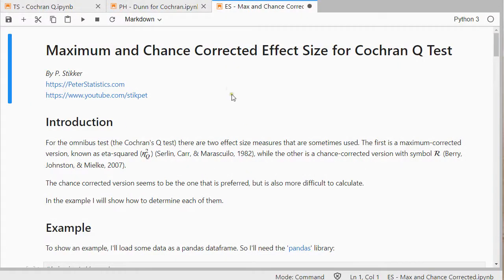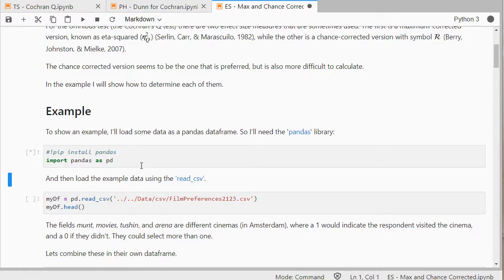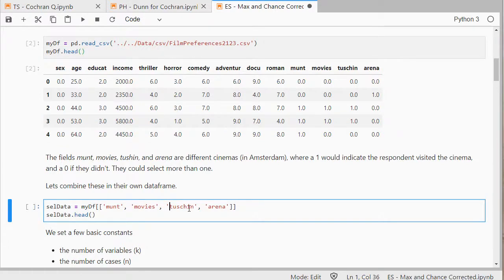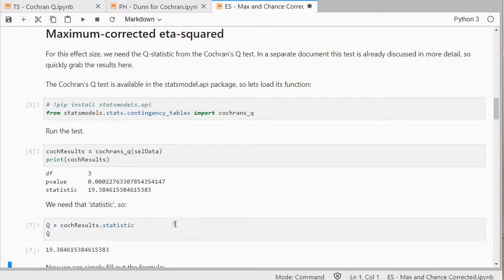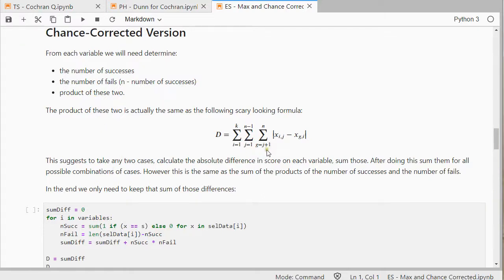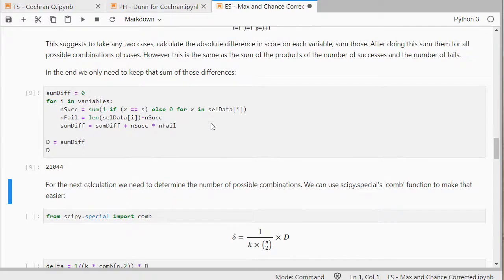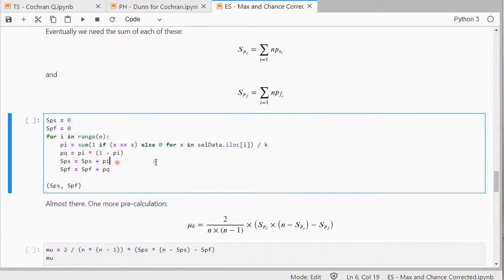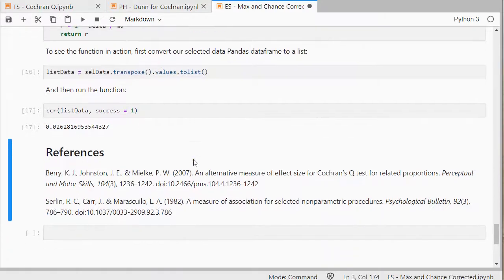Python - Effect Size for Cochran's Q test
Instructional video on determining an effect size for a Cochran's Q test, using Python. Both a maximum corrected eta-square, and chance corrected correlation are discussed.